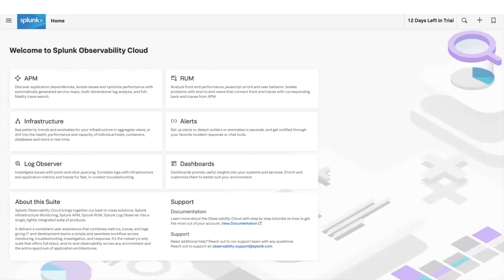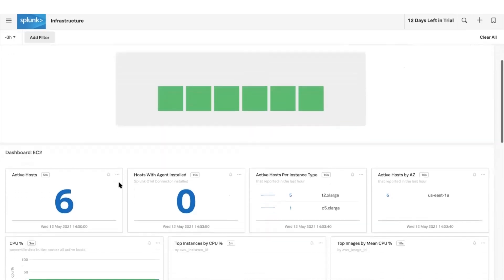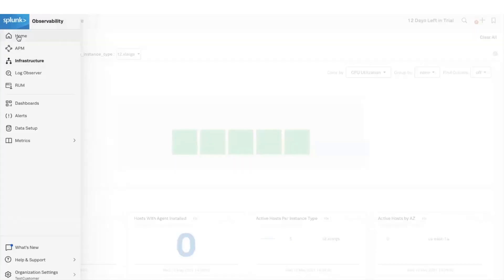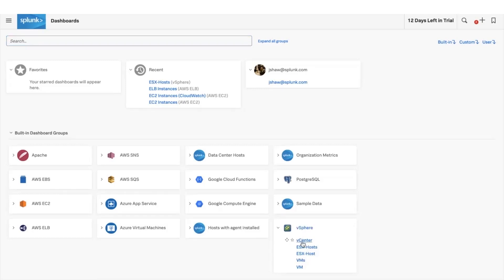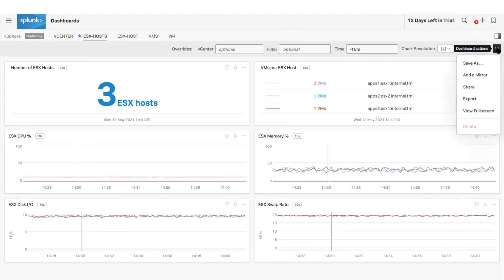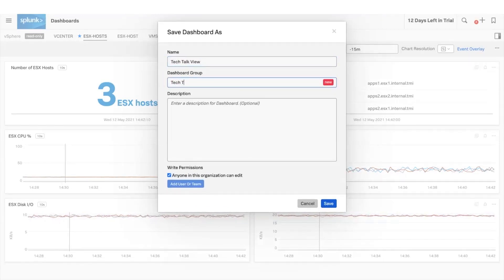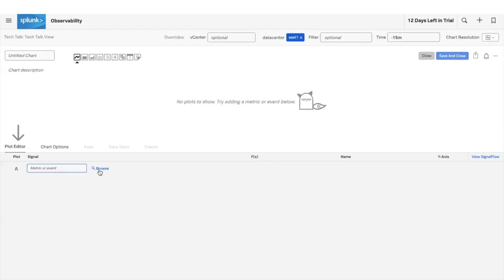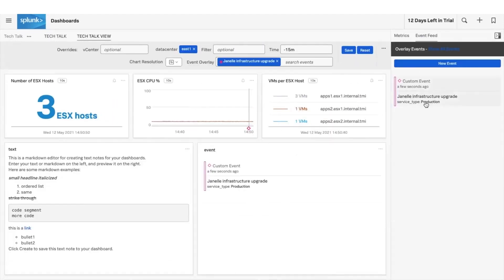Create real-time charts and dashboards with no context switching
Whether in your on-premise, hybrid or multicloud environment, Splunk Infrastructure Monitoring delivers charts and dashboards for real-time infrastructure monitoring and troubleshooting for all your environments through a single integrated UI.